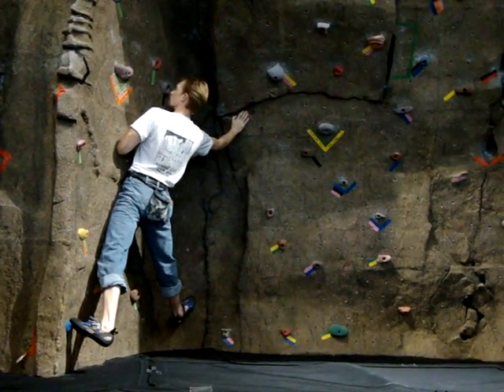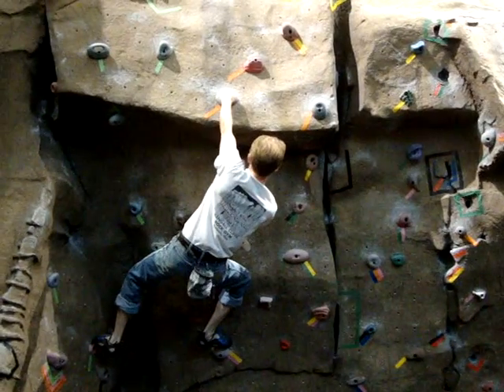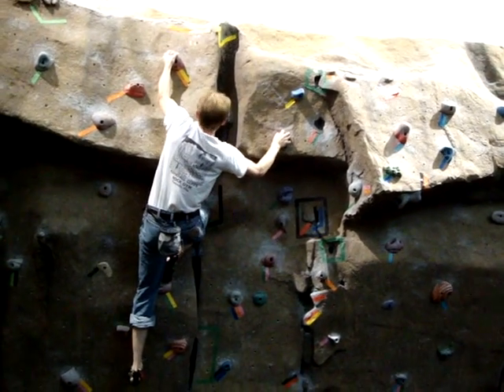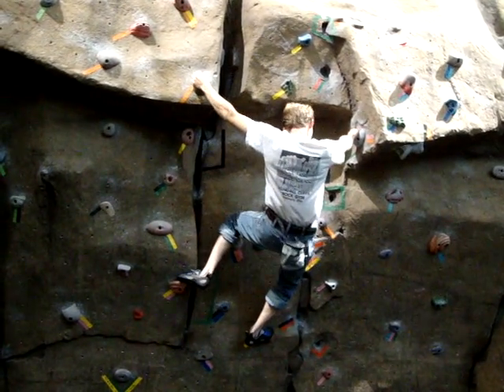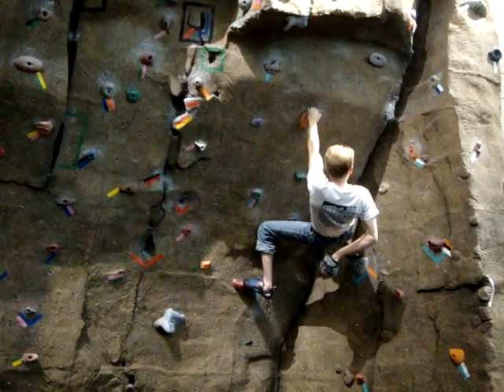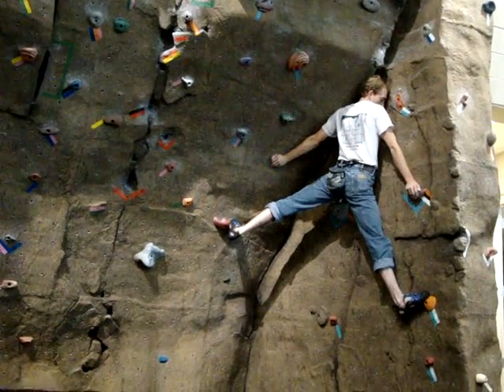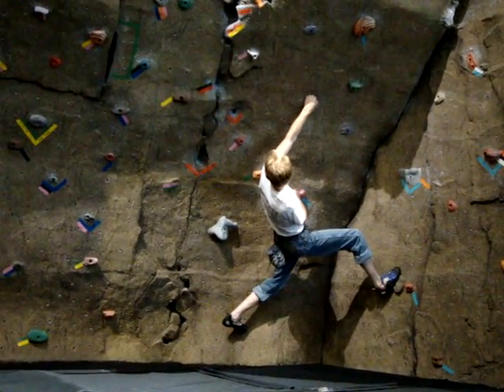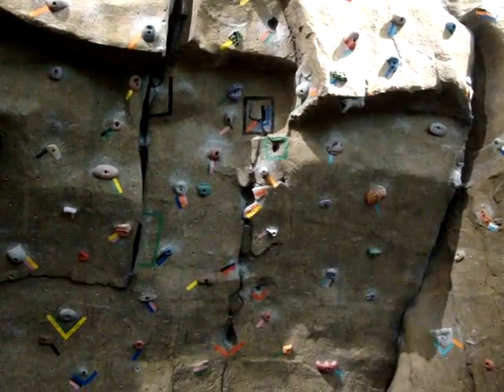Call-Out Bouldering #7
This is Corey's first time calling out, so he calls a little slower because he isn't quite sure where to take me. He definitely had me doing some things I don't normally do, so I reckon it worked out in the end.